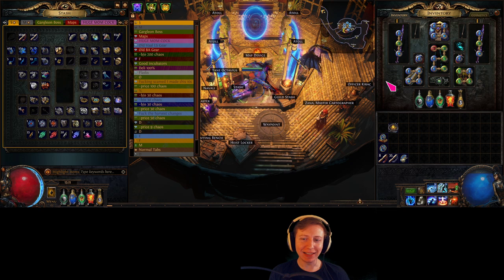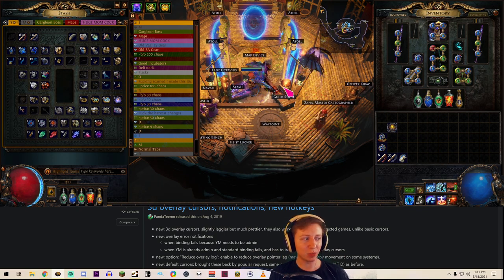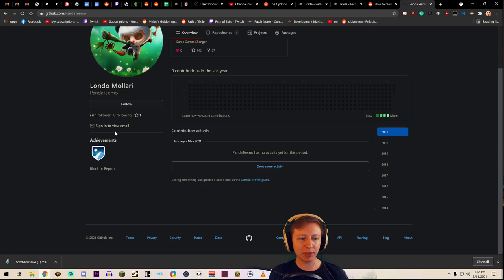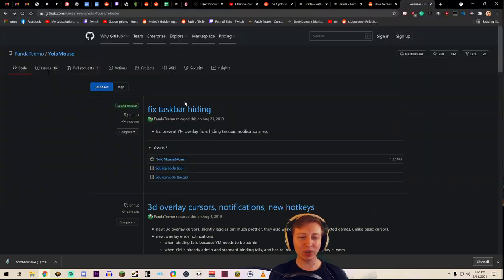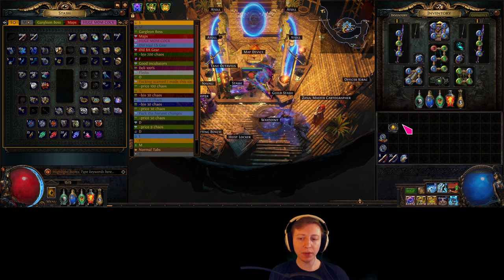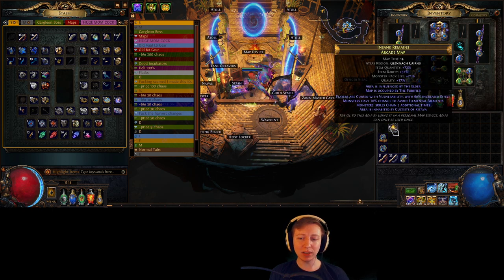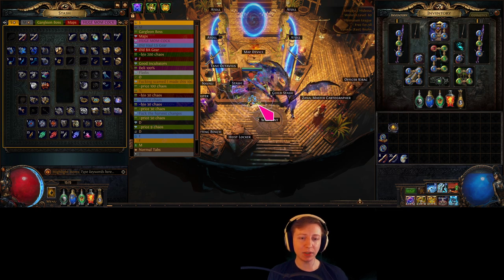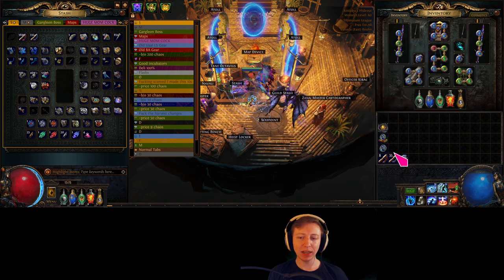NEVER LOSE YOUR CURSOR AGAIN - Yolo Mouse POE setup for high contrast cursor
STOP LOSING YOUR CURSOR! This took 2 min to install and setup!

Free Old Version (Can try out old beta version to see if you like it)

4$ Paid Version (Should buy if you like it)